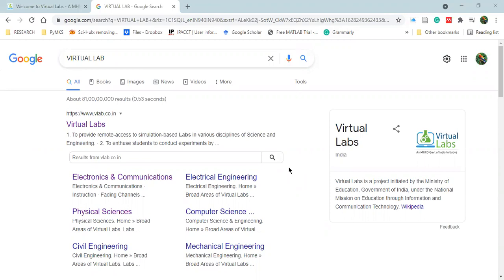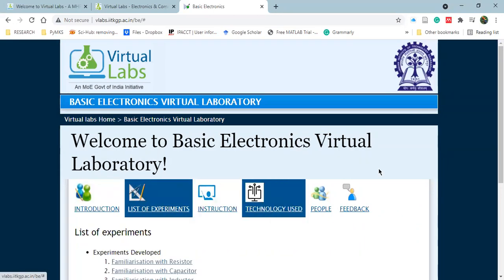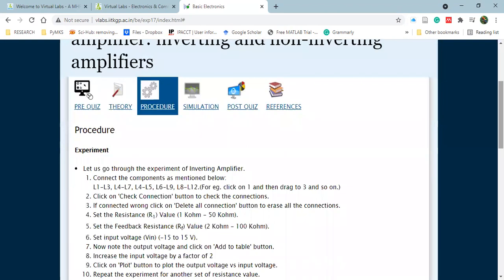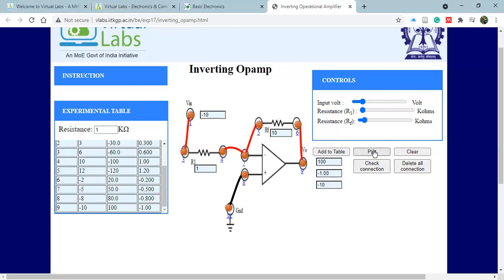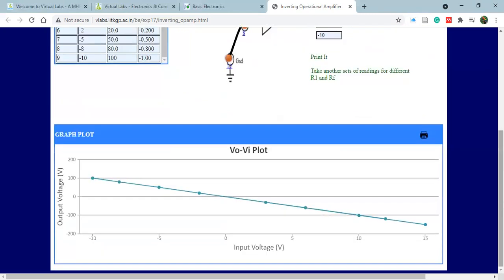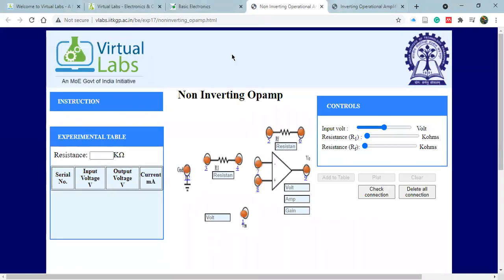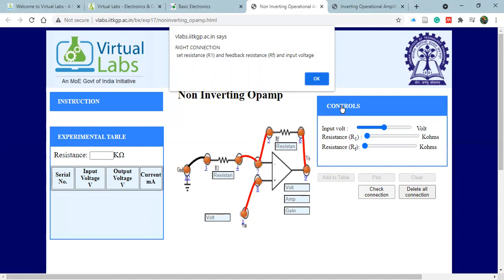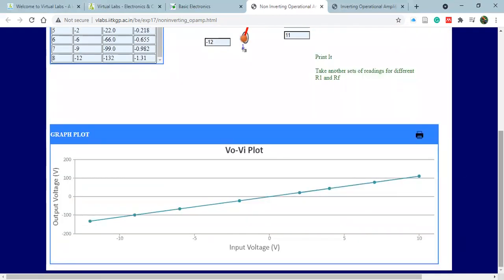LEC 3 : INVERTING & NON-INVERTING AMPLIFIER (OP-AMP) EXPERIMENT USING VIRTUAL LAB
This is a Virtual experiment to show the working of an Inverting and non-inverting amplifier circuit using Op-amp in Virtual lab .

In this video, I have discussed  each and every step for constructing Inverting and Non-inverting circuit with Op-amp(Operational Amplifier) in details and also shown the nature of the output.  Please go through the entire video and you will be able to solve other analog circuits very easily .

LECTURE 3 - Paper Code : CC9 , SEM - 4TH ,
                       Paper - Analog Electronics
                       Syllabus - University of Calcutta.

- FULL ANALOG ELECTRONICS COURSE-- ABSOLUTELY FREE , NO COURSE FEE-- JOIN NOW AND IMPROVE YOUR KNOWLEDGE